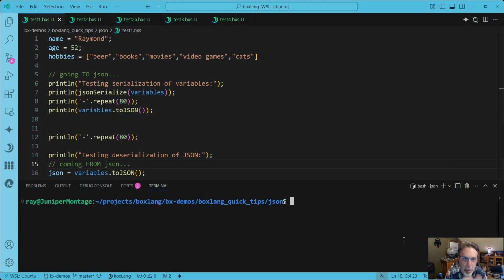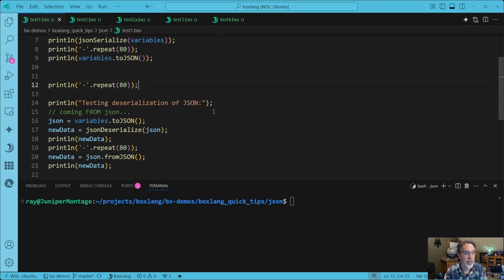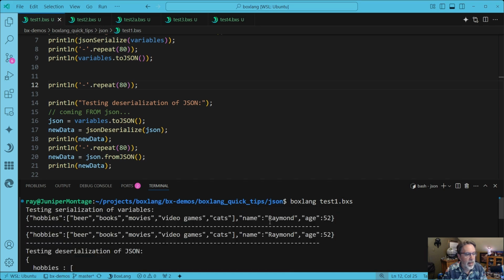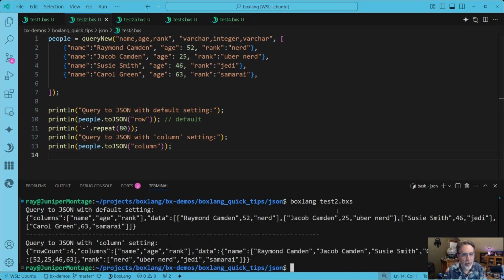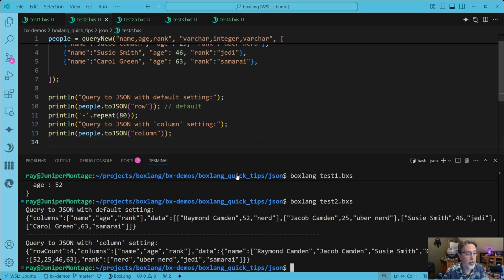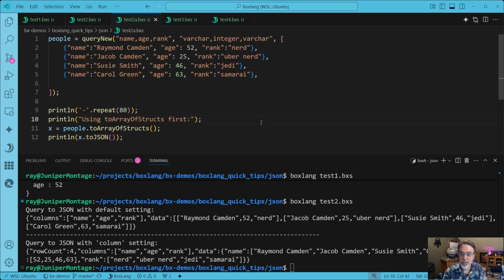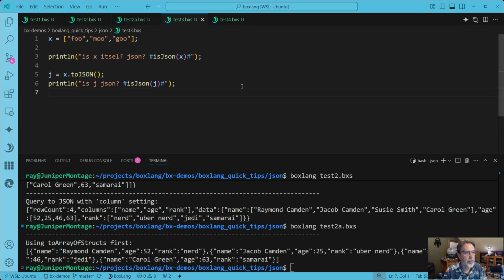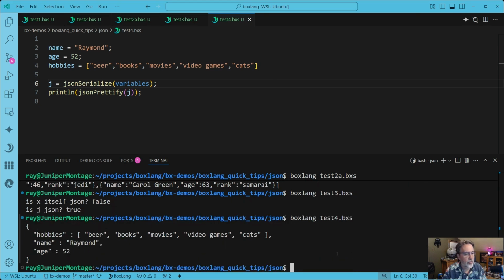BoxLang Quick tips: Mastering JSON serialization and deserialization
Learn how to easily serialize and deserialize JSON in BoxLang! In this Quick Tip, we cover built-in functions like toJSON, fromJSON, and how to handle query serialization with toArrayOfStructs. Plus, discover how to use isJSON and JSONPrettyPrint to cleanly manage your data. No extra modules required — it's all baked into BoxLang!

🔥 Join the BoxLang Community!